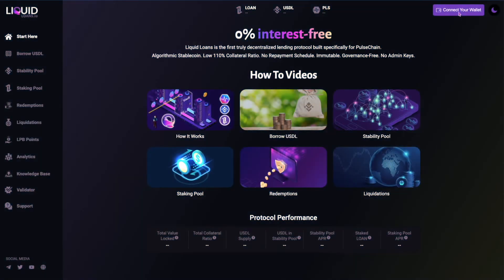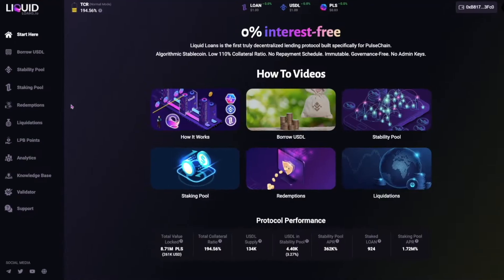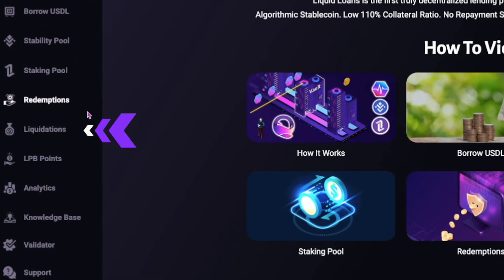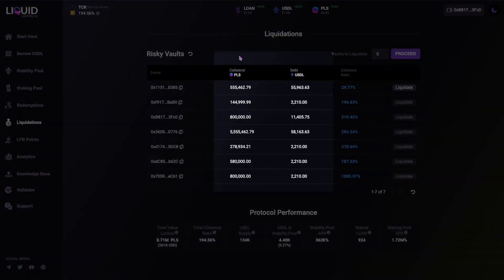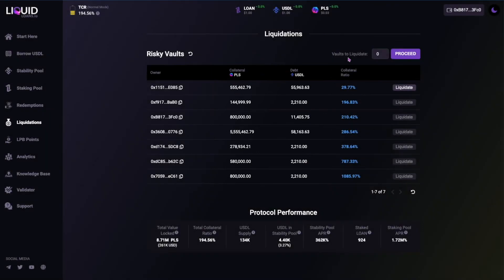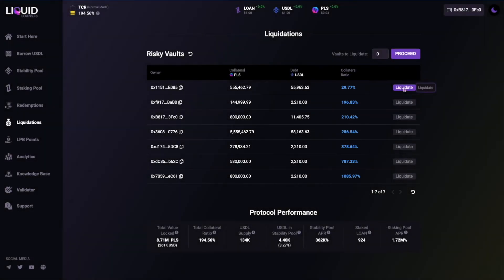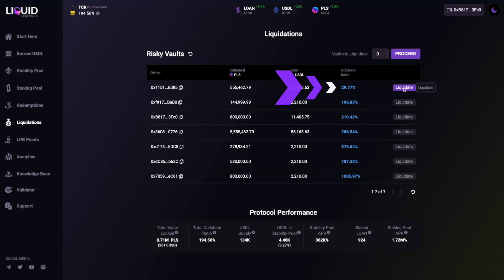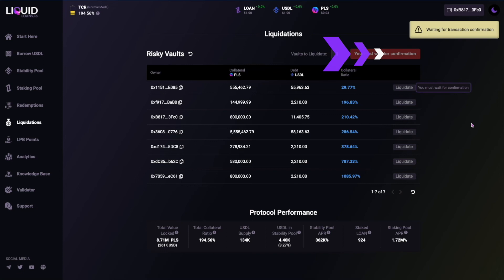Liquid Loans Dapp Walkthrough • Liquidations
In this video we discuss Liquidations...

To ensure stability of system, Vaults that fall under the minimum collateral ratio of 110% are subject to being liquidated.

The Vault's debt is canceled and absorbed by the system, and the collateral is redistributed among Stability Providers.

Anyone can liquidate a Vault as soon as it drops below the Minimum Collateral Ratio of 110%. The initiator receives a gas compensation of 200 USDL + 0.5% of the Vault's collateral as reward for this service.

To Liquidate a Vault, you must "Connect Your Wallet"... then select 'Liquidations' from the side menu.

As you will see, the Pulse Collateral and USDL Debt columns indicate their respective values... and the Collateral Ratio column indicates the health of each Vault.

To liquidate one or more risky Vaults with a Collateral Ratio less than 110%... select the Vaults you wish to liquidate and click the Proceed button... then authorize the transaction in your wallet, and you're done.